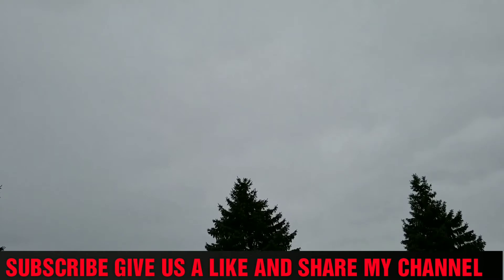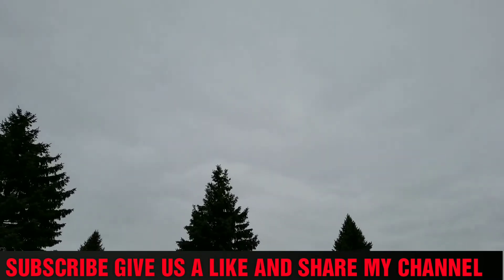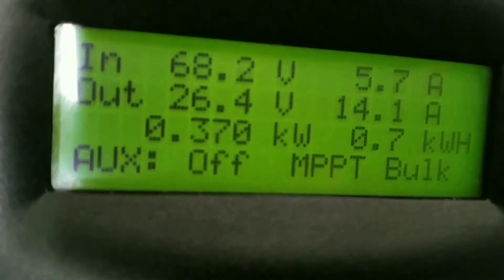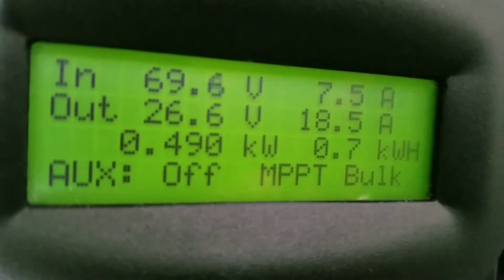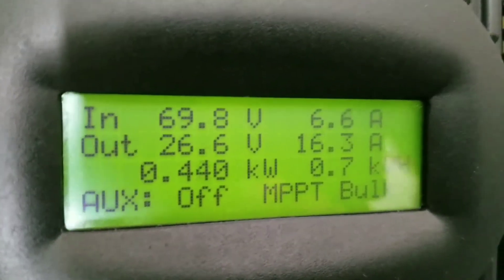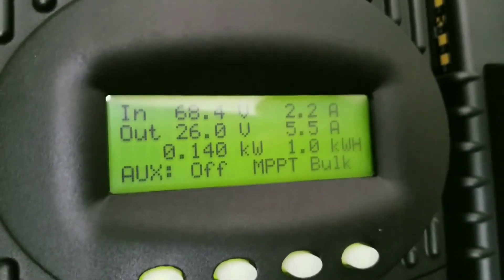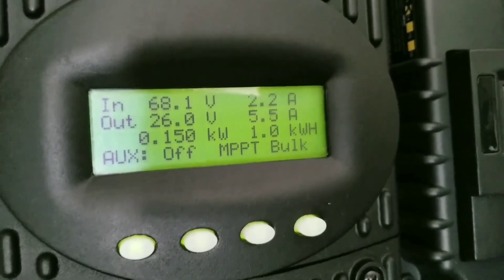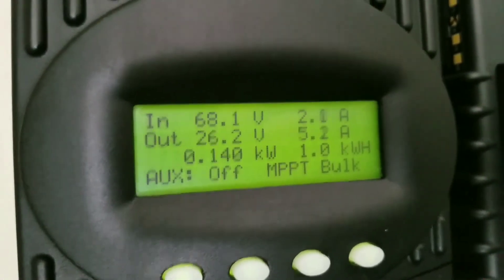SOLAR PANEL ARRAY OUTPUT | How to Solar Power on a Cloudy Day Pt.1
How to Solar Power on a Cloudy Day